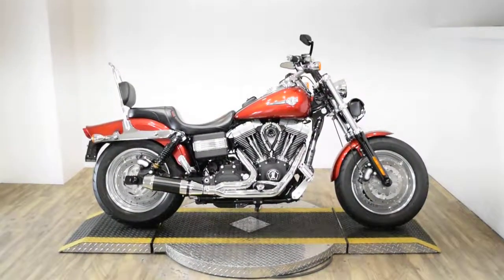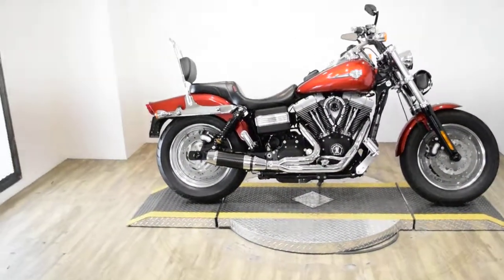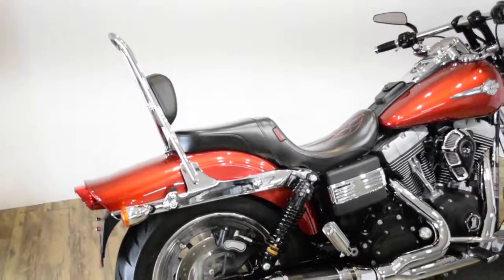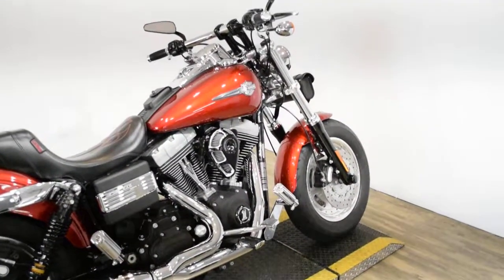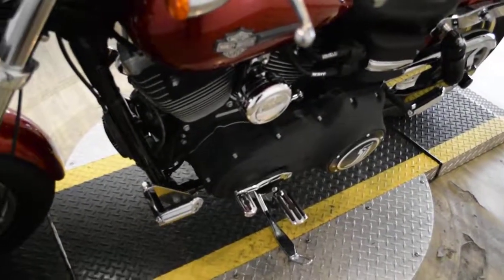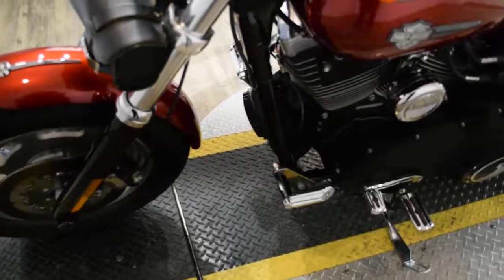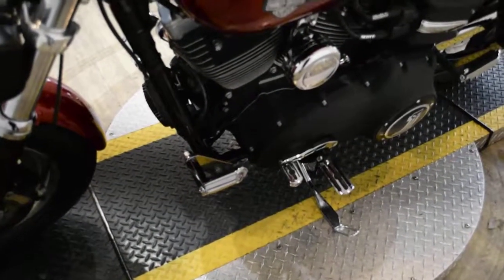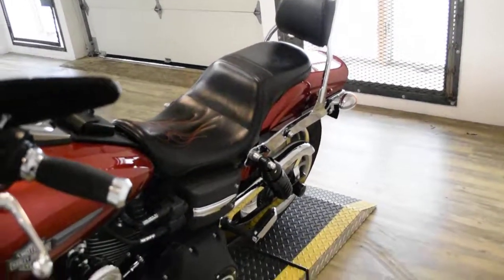2008 H-D Dyna Fat Bob | Used motorcycle for sale at Monster Powersports, Wauconda, IL